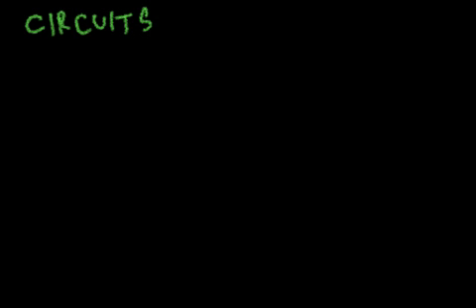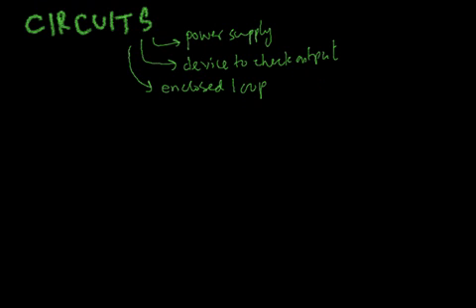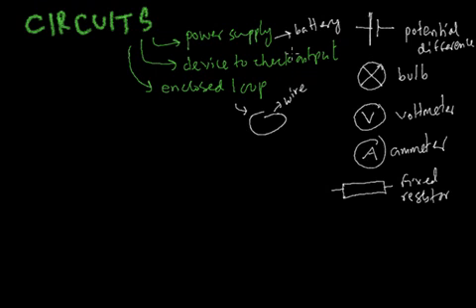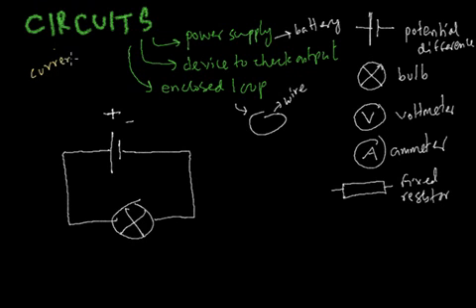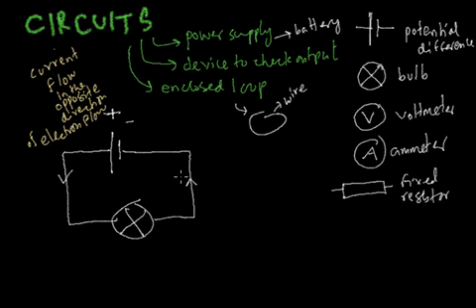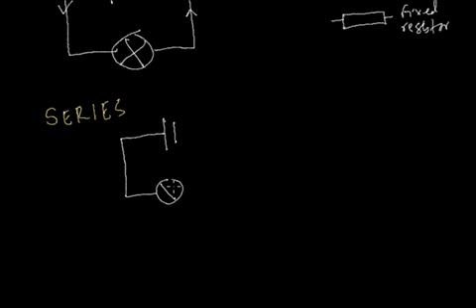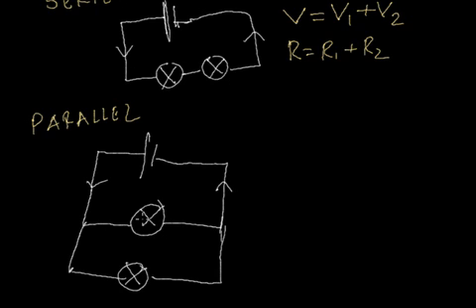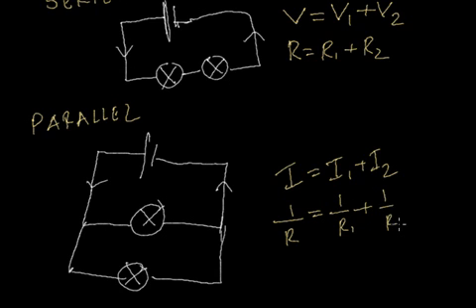PHY Electricity Part2 (Circuits)